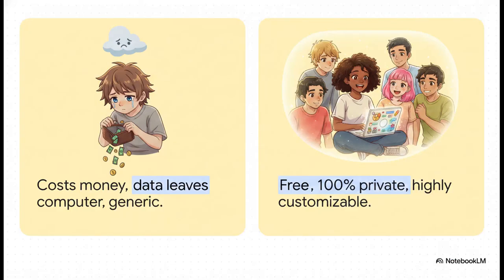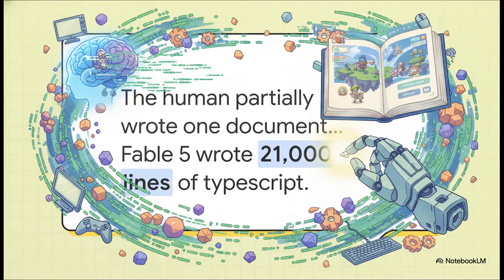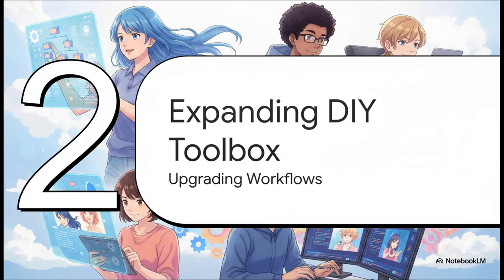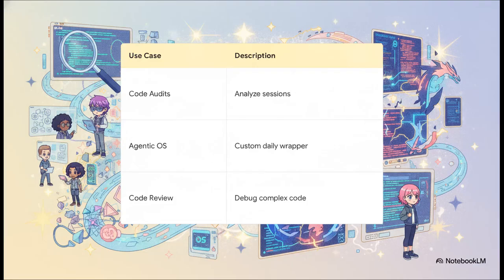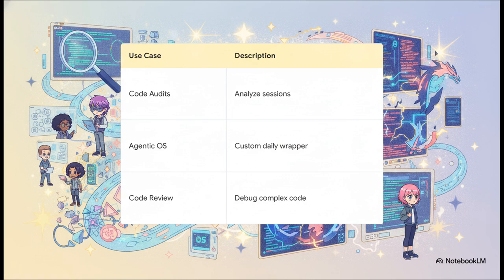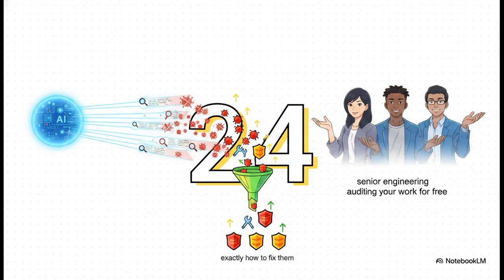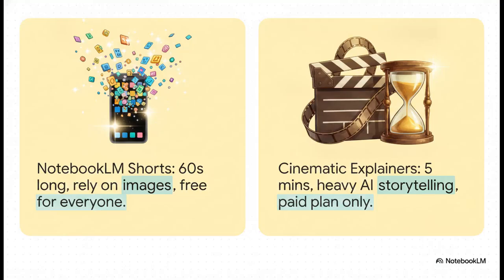Claude Fable 5 Use Cases You MUST Try NOW NotebookLM Study Guide & Local AI Blueprint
Discover the most powerful Claude Fable 5 use cases and learn how to organize them inside NotebookLM for faster learning and real-world productivity.

In this video, we explore how NotebookLM automatically summarizes your sources, suggests intelligent questions, and helps you create a structured study guide from the "Claude Fable 5 Use Cases You Must Do NOW" video. Whether you're building a Local AI knowledge base, researching AI workflows, or mastering Claude's latest capabilities, this walkthrough will help you learn more efficiently.

🚀 In this video you'll learn:

How to add YouTube videos into NotebookLM
Claude Fable 5's most valuable AI use cases
Creating AI-powered study guides in seconds
Building a Local AI Blueprint knowledge base
Using NotebookLM to improve research and learning
Turning AI videos into actionable notes

If you're interested in Claude AI, NotebookLM, Local AI, AI productivity, and AI automation, this guide is for you.

💬 Comment with your favorite Claude Fable 5 use case.